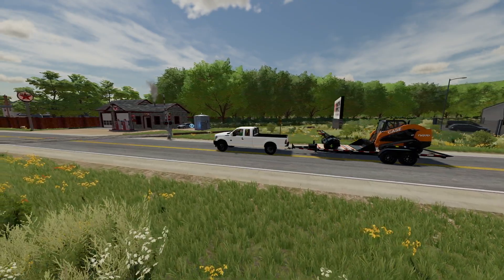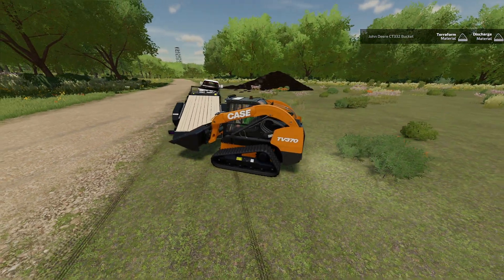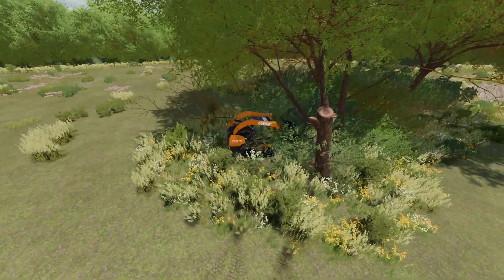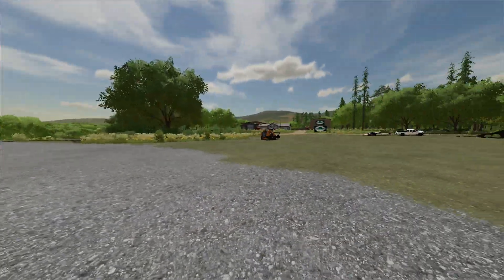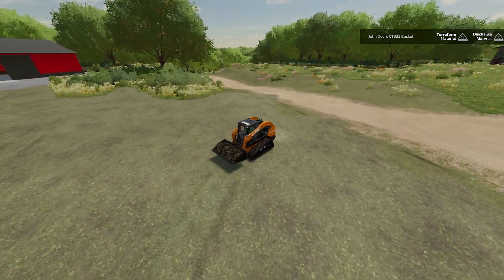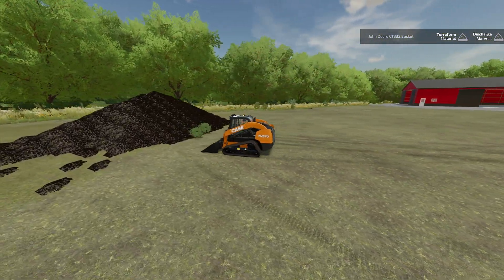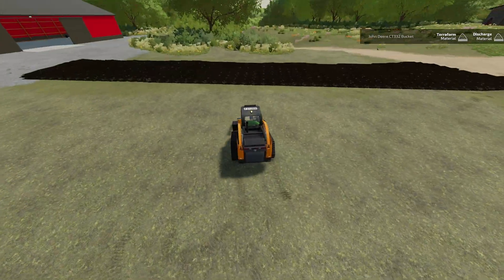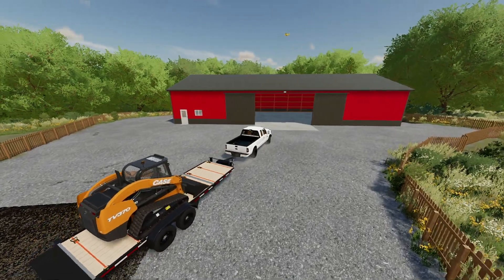I built my DREAM Landscaping Shop! | Landscaping UMVR EP#2 | Farming Simulator 22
Would you like me to continue this series? Post ideas below and Ill consider using your suggestions in the next video!

John Deere Utility Tractor⏬⏬⏬⏬

Ram Truck⏬⏬⏬⏬⏬⏬⏬⏬⏬